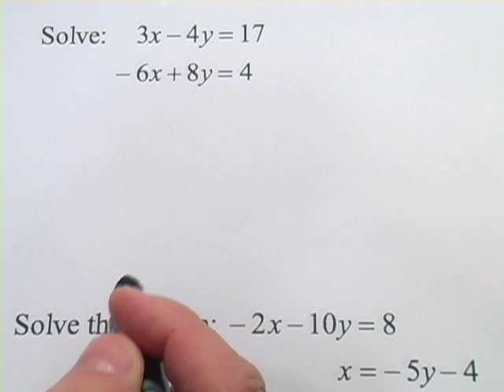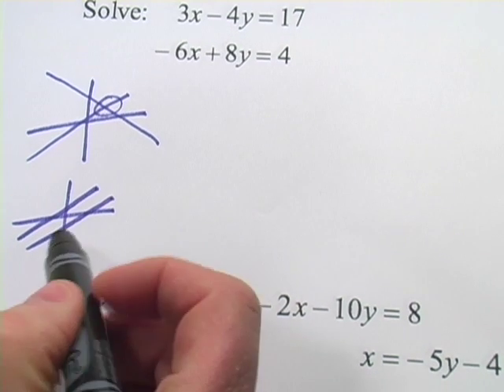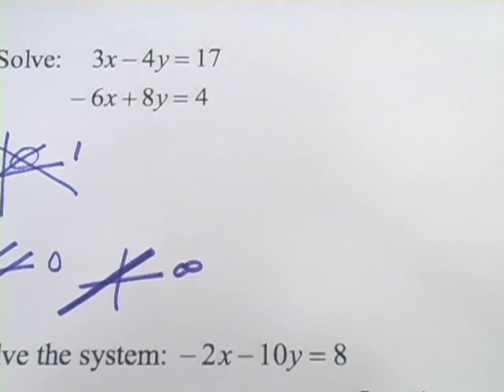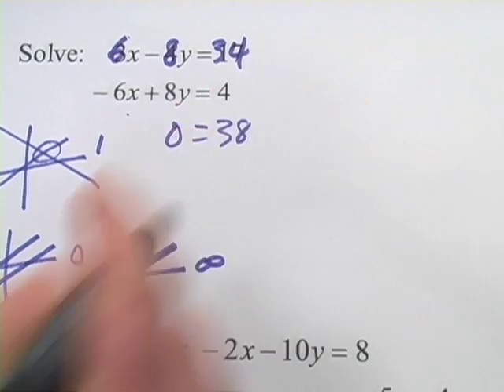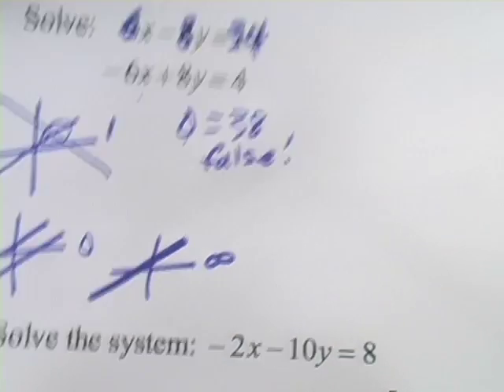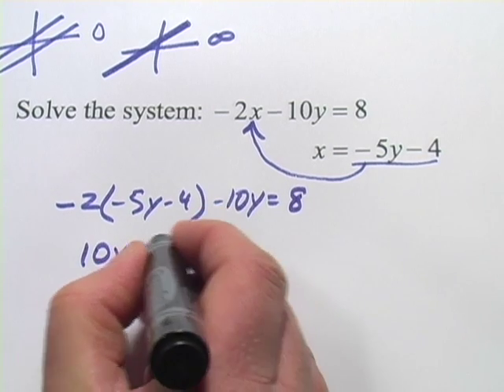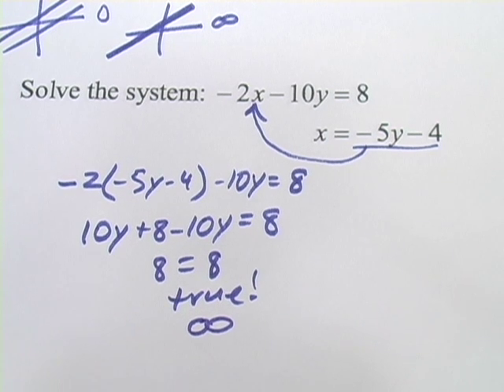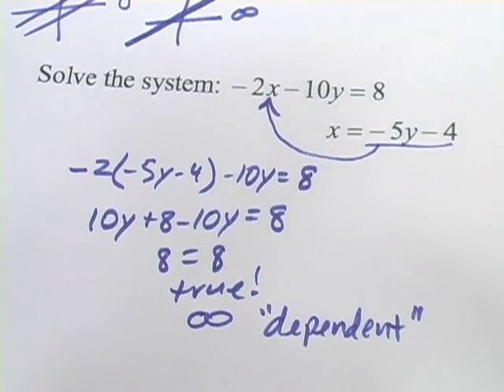Determining the Number of Solutions for Systems of Equations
How to determine the number of solutions for special cases of systems of equations--inconsistent and dependent systems